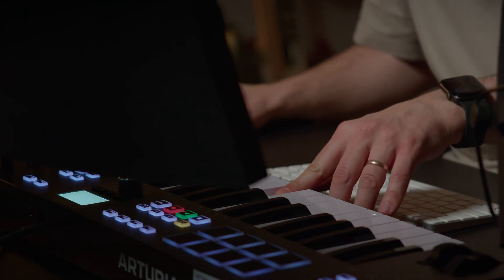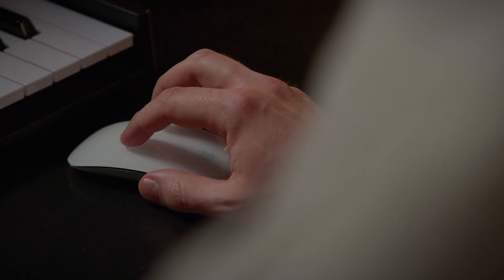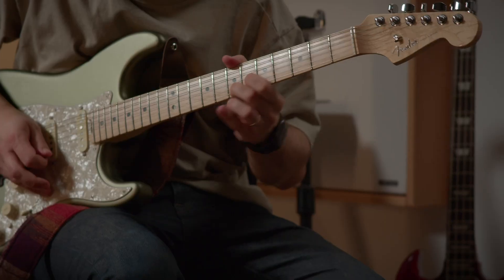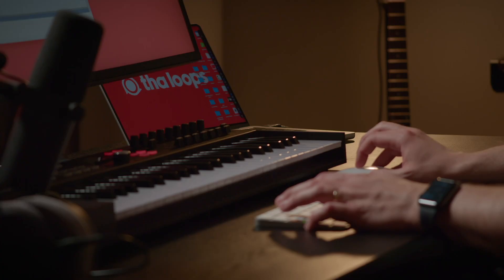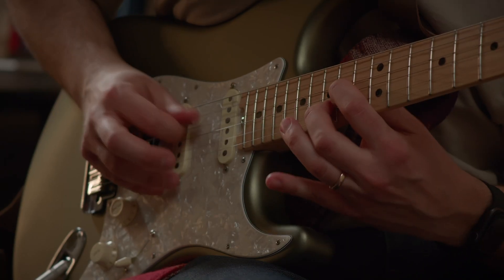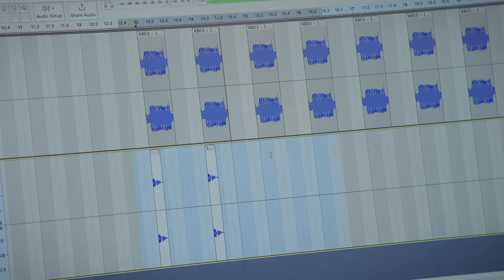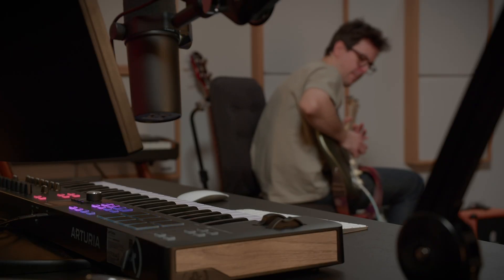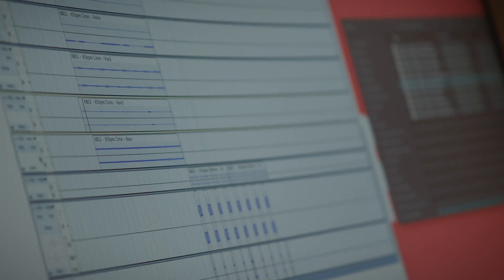Intro: Ultimate Audacity Editing & Beat Making Tutorial | ThaLoops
Join us for the Free Ultimate Audacity Editing and Beat Making Tutorial from ThaLoops!

Led by Richard Cherenkov, founder, and sound designer at ThaLoops. Richard's beats have made the UK top 40 and Billboard charts, while his loops and samples have been used in hit songs by artists like Rihanna, Timbaland, and numerous others.

Throughout this masterclass, you will delve into essential topics such as setting up your music production desk, understanding loops and construction kits, and crafting full song arrangements using Audacity's roadmap template project files.

You will learn how to place loops into Audacity, create engaging intros, build dynamic bridges, experiment with fills and effects, balance your mix, and master your tracks for a professional finish.

- Creating a Full Song Arrangement

- Techniques for Crafting Unique Intros and Bridge Parts Using Stem Loops and Built in Audacity Effects

- Editing techniques to make the beat sound exciting! Such as how to split a track, cut audio, isolate vocals and crossfade.

- Balancing the mix of the beat using high pass filters, plugins and more!

- Basic steps for mastering a track such as background noise reduction/removal and compressors!

By the end of this masterclass, you'll not only have a thorough understanding of the tools and techniques used in modern beatmaking but also the confidence and skills to create, edit, and master your own beats. Don't miss out on this opportunity to unlock your full potential as a beatmaker.